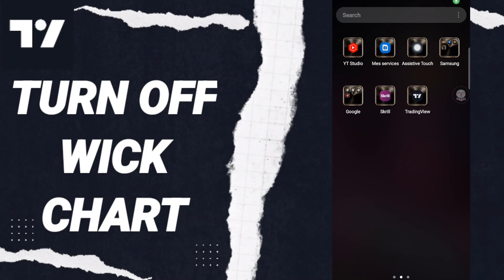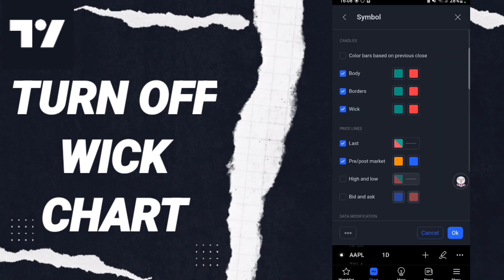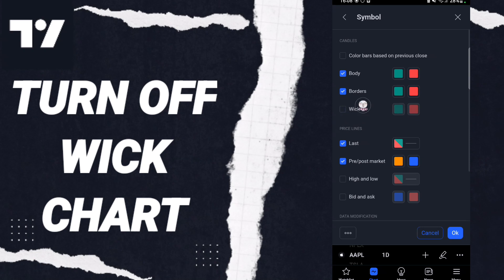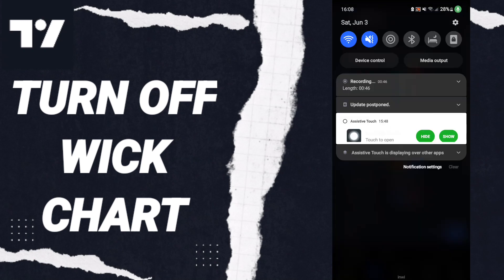How To Turn Off Wick Chart On TradingView App